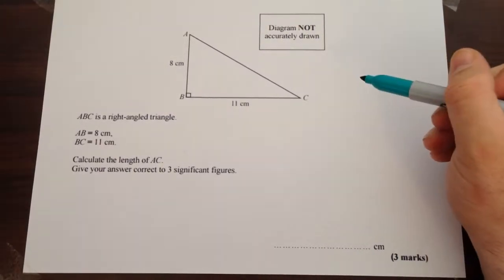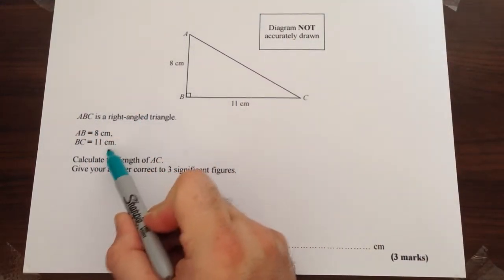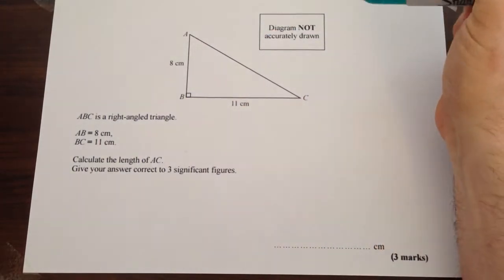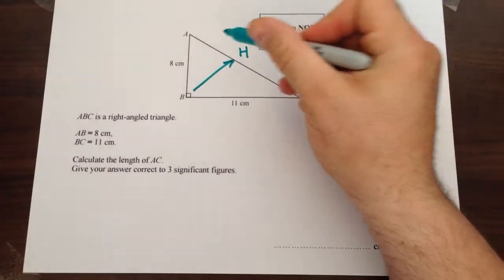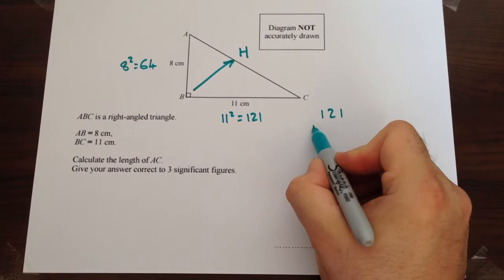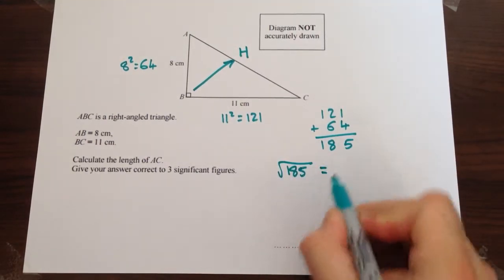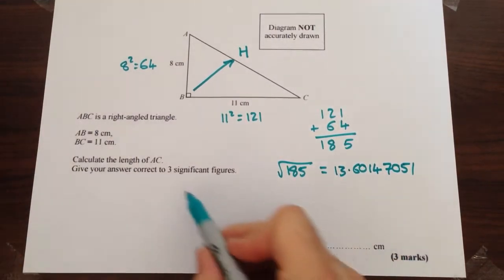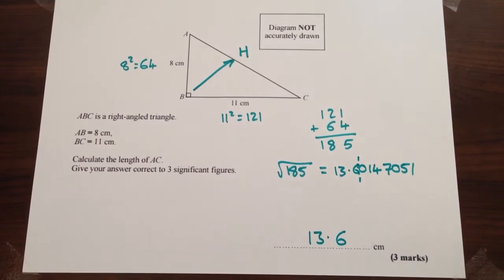Pythagoras - Calculating the longest side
An example of a fairly straight forward Pythagoras question where you are being asked to calculate the length of the hypotenuse.

for more support on this topic.